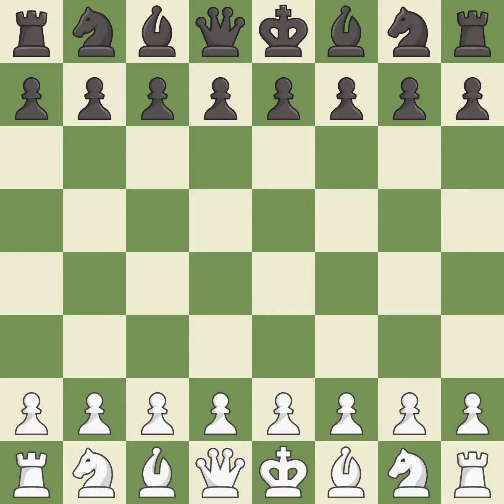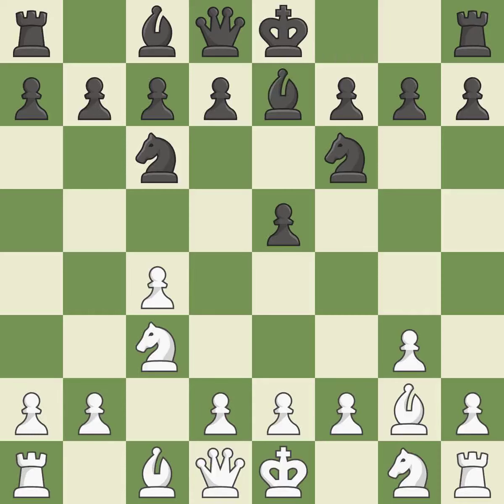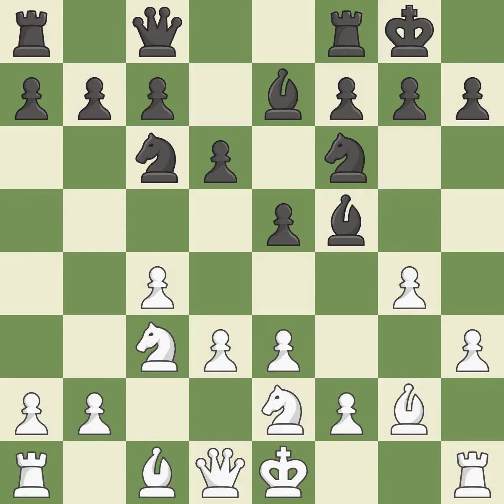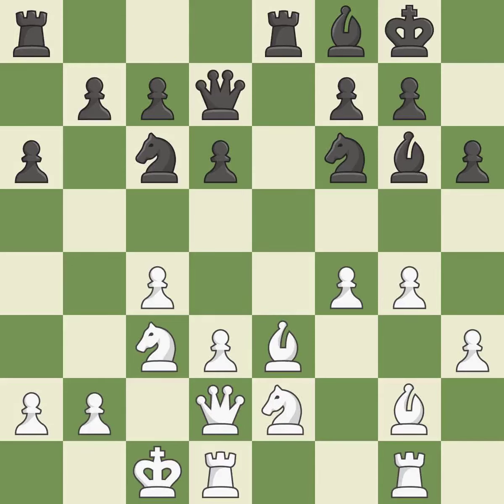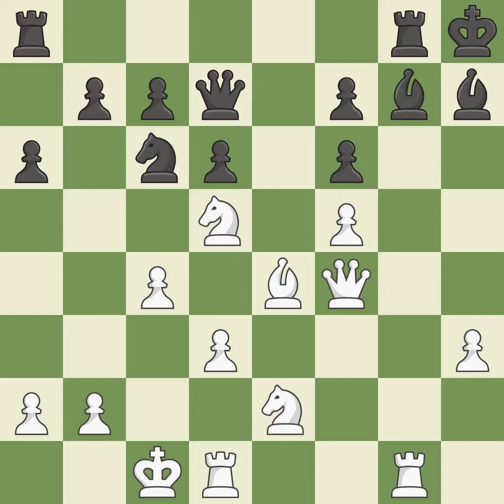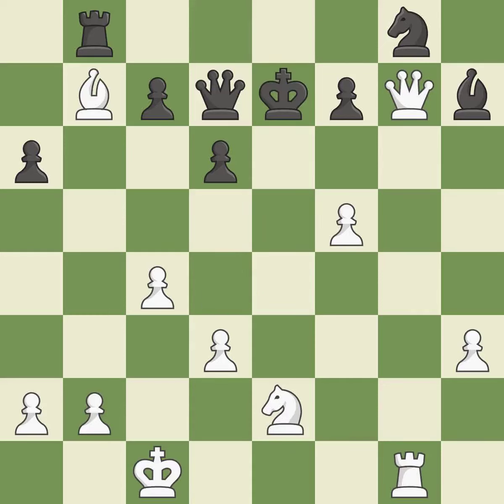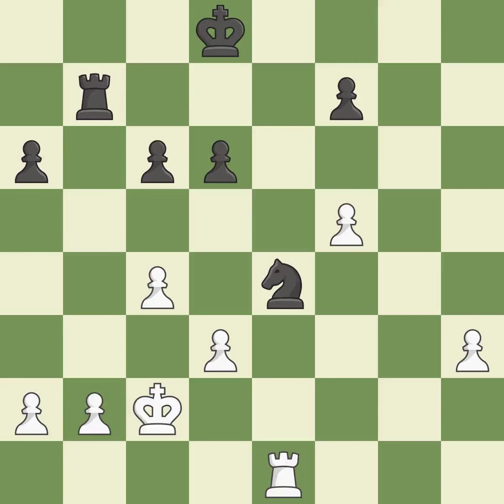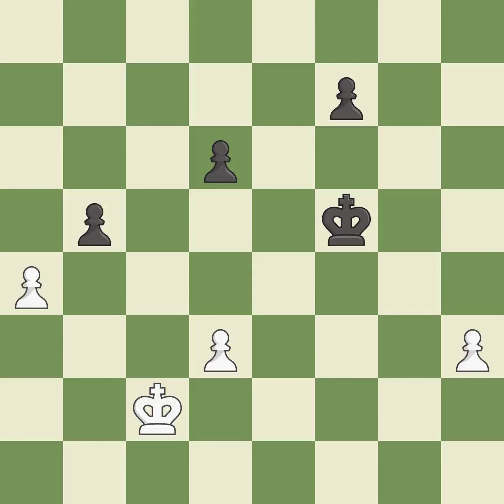White Zhigalko, S., Black Shermuhammadov, Samandar,English Opening: King's English Variation, 2.g3,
English Opening: King's English Variation, 2.g3, Event Botvinnik Cup 2016, Site Moscow RUS, Date 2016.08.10, Round 2.8, White Zhigalko, S., Black Shermuhammadov, Samandar, Result 1-0, ECO A20, WhiteElo 2656, BlackElo 1840, PlyCount 87, EventDate 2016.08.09, EventType team-simul, EventRounds 9, EventCountry RUS, SourceDate 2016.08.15, WhiteTeam Belarus, BlackTeam Uzbekistan, WhiteTeamCountry BLR, BlackTeamCountry UZB